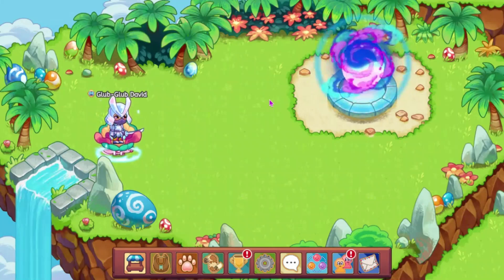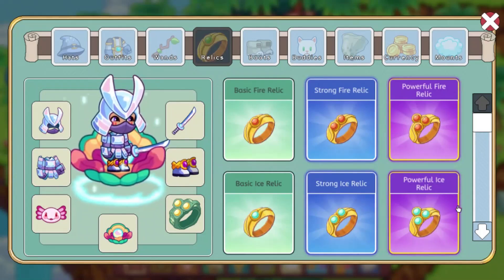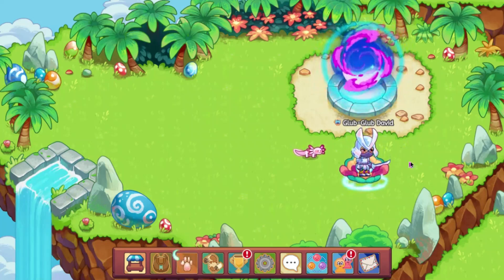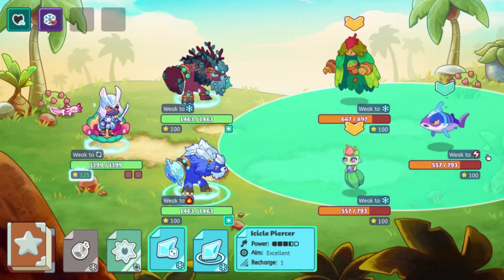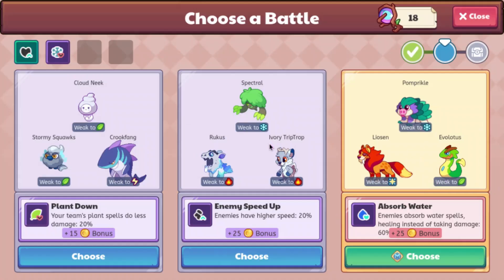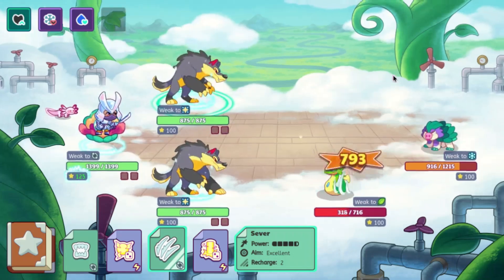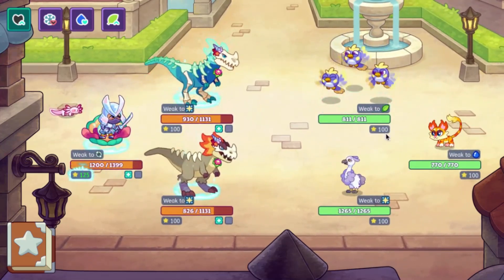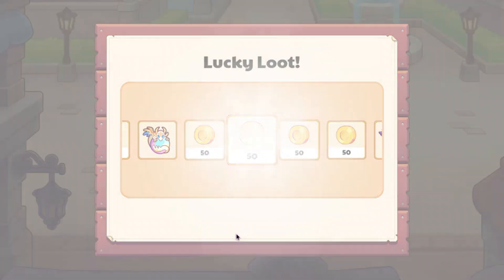Prodigy Math Game | How to EASILY Win Rift Runs in Dragon Isle!